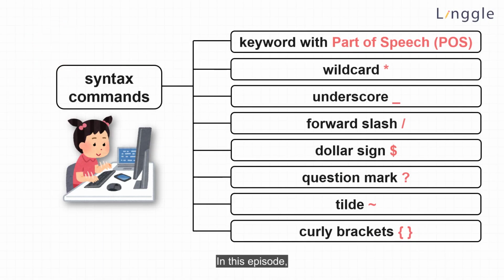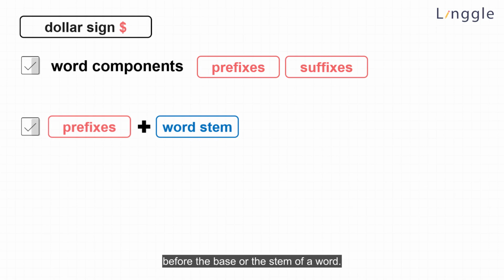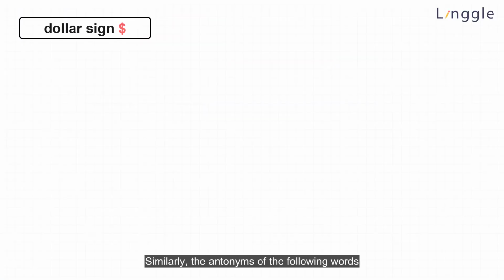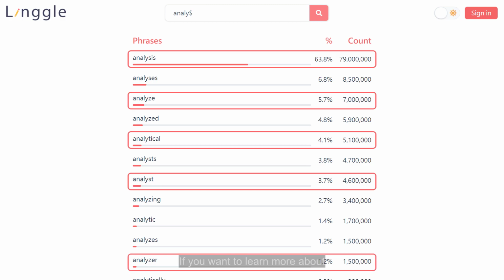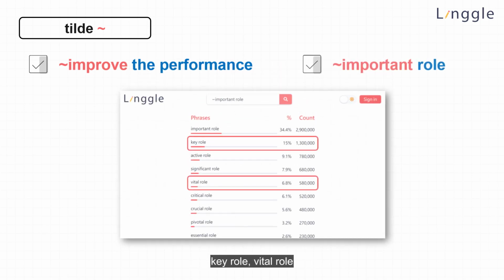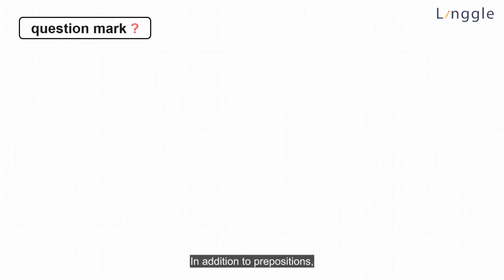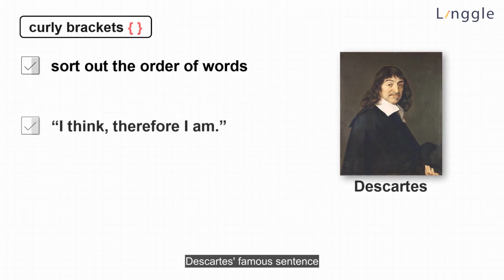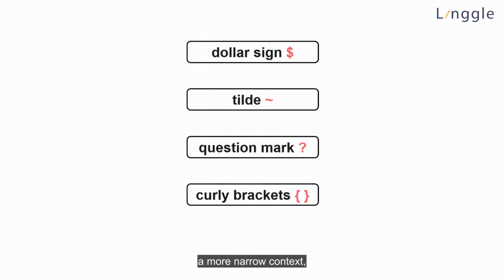Linggle Tutorial #11 - Advanced Syntax Commands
This video will introduce four advanced syntax commands. These commands can be used in searching prefixes, suffixes, synonyms, determining if a word is needed or not in a sentence, etc.